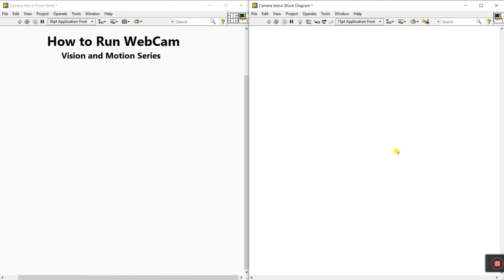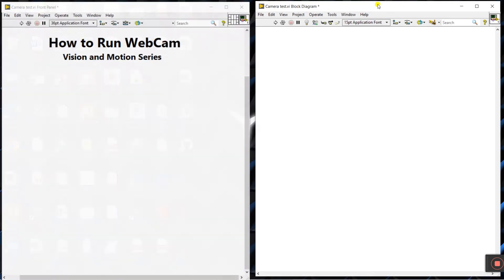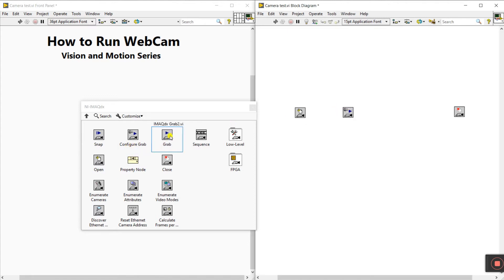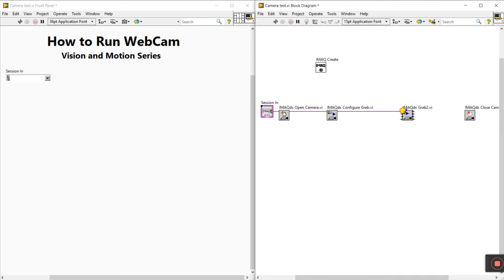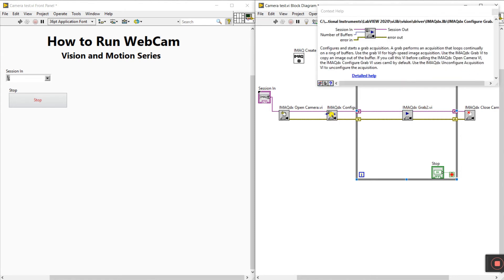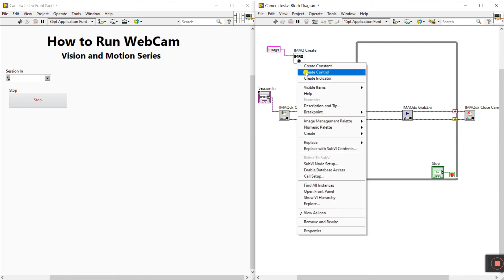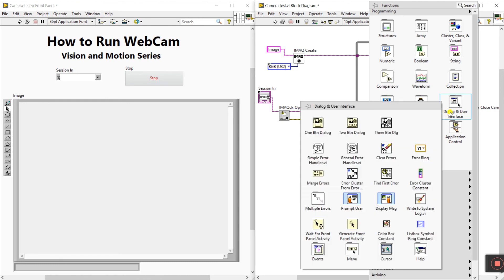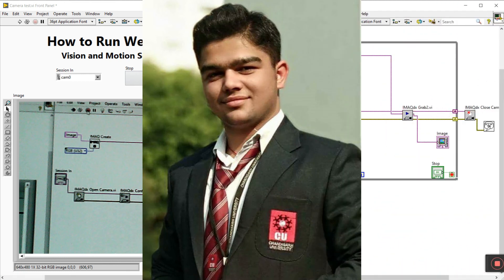LabVIEW | How to Run Webcam in Labview Part 1| Vision and Motion Series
1. How to Run Webcam in Labview
2. Vision and Motion Series
3. Labview Programming

NI Vision Development Module
Refer to the NI Vision, NI Vision Acquisition Software, and NI-Motion help files, which you can access from the Help menu, for more information about those VIs. If NI Vision Acquisition Software and NI-Motion are not installed, you cannot access their help files. Install these additional packages from the media included with LabVIEW. You must purchase NI Vision separately.

Subpalette Description
Vision Utilities
Use the Vision Utilities VIs to create and manipulate images in NI Vision.

Image Processing
Use the Image Processing VIs to analyze, filter, and process images in NI Vision.

Machine Vision
Use the Machine Vision VIs to perform common machine vision inspection tasks, including the presence or absence of parts in an image and measuring the dimensions of parts to see if they meet specifications.